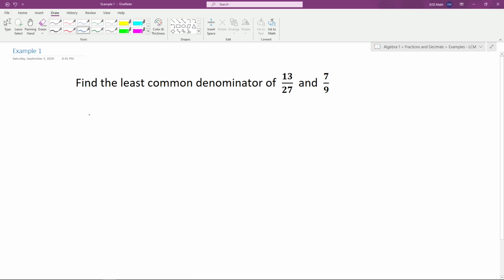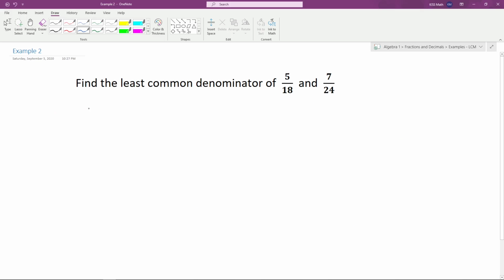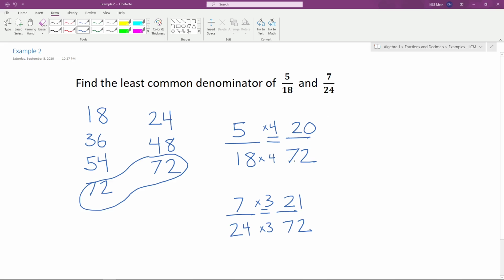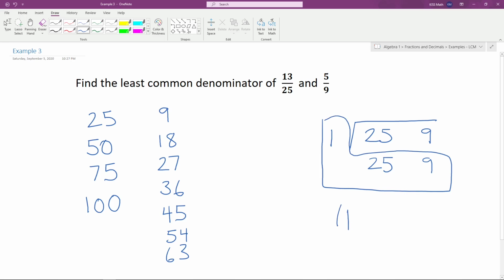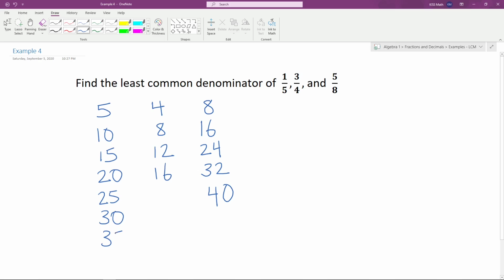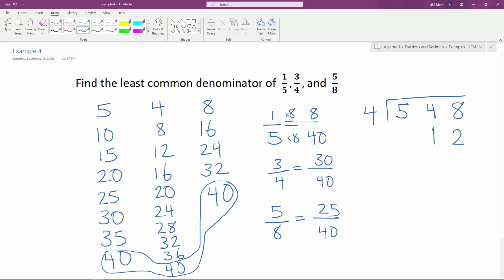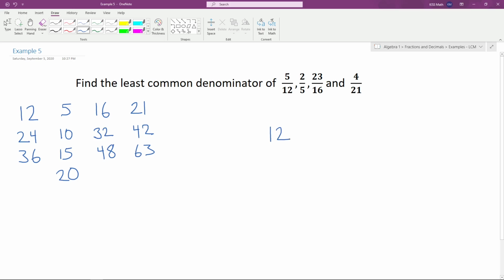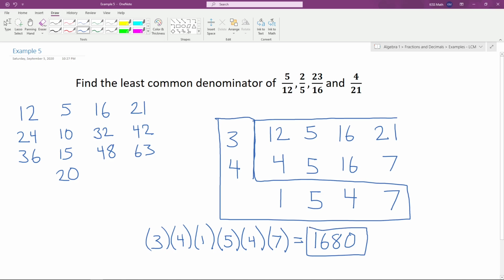Example Problems - Finding the Least Common Denominator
This is an Example Problems video on finding the least common denominator (LCD).  You can learn what least common denominators and least common multiples are in this video:

0:00 Example 1 - 13/27 and 7/9
2:03 Example 2 - 5/18 and 7/24
3:58 Example 3 - 13/25 and 5/9 (includes ladder method)
6:10 Example 4 - Three fractions 1/5, 3/4 and 5/8 (includes ladder method)
9:26 Example 5 - Four fractions 5/12, 2/5, 23/16, and 4/21 (includes ladder method)